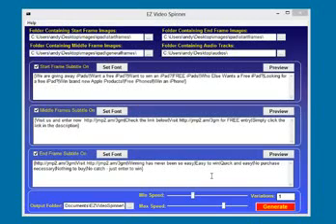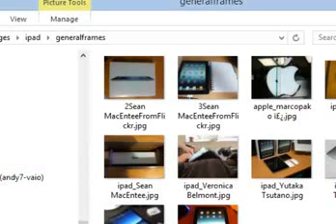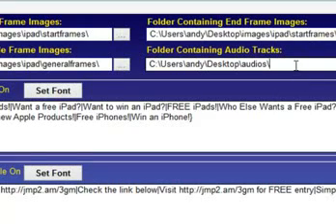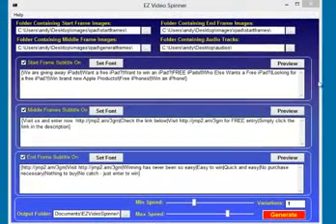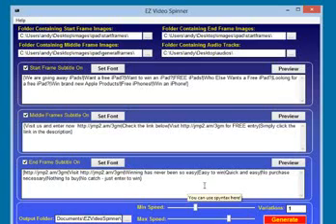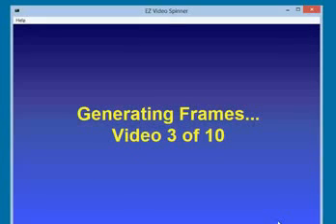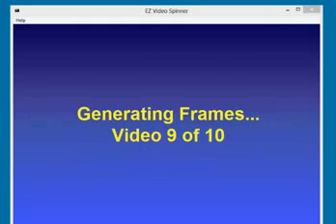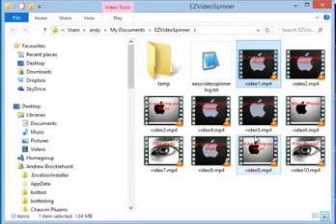EZ VIDEO SPINNER - Dominate Tube Sites - Push Button Tool Spins Out Multiple Videos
Watch As This Push Button Software
Cranks Out Dozens of Unique
Marketing Videos in Seconds.